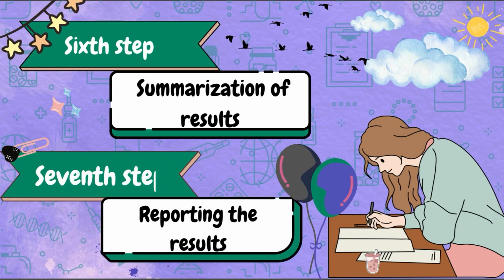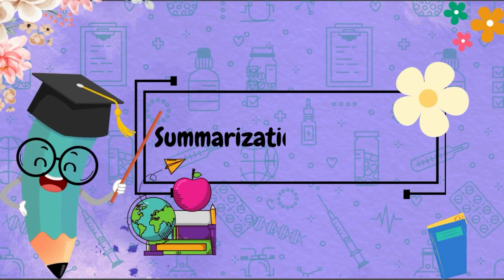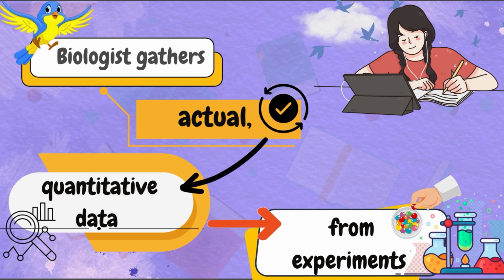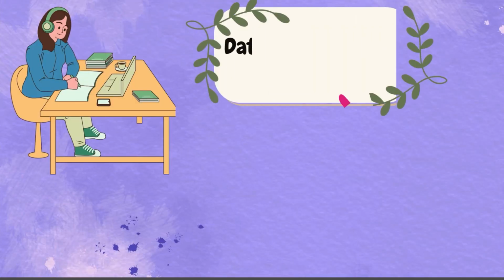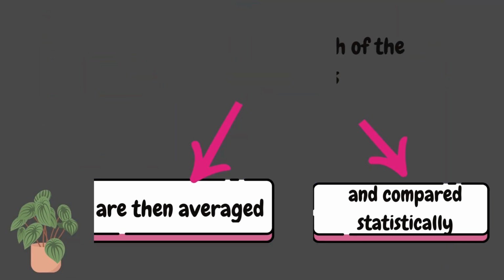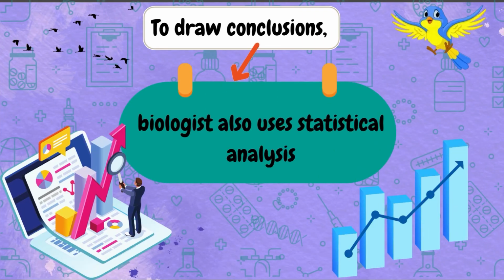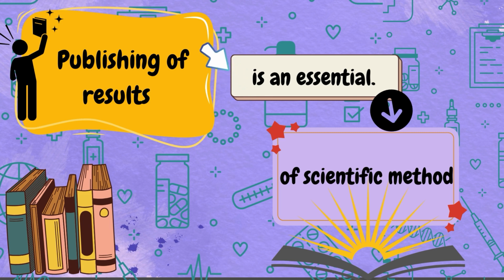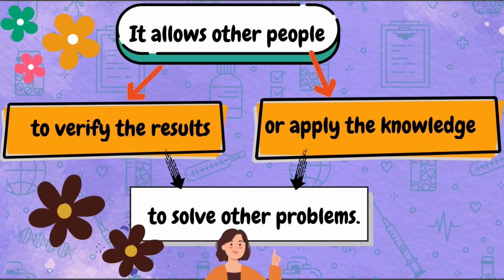Summarization of results| Reporting of results |Biology class 9 |Umair Khan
Hello
Today we will talk about the sixth and seventh step of biological method
sixth step of biological method is Summarization of results
seventh step of biological method is Reporting the results
lets talk about Summarization of results in detail
Biologist gathers actual, quantitative data from experiments.
Data for each of the groups are then averaged and compared statistically.
To draw conclusions, biologist also uses statistical analysis.
lets talk about Reporting the results in detail
And reporting the results is the last step of biological method
Biologists publish their findings in scientific journals and books,
in talks at national and international meetings and in seminars at colleges and universities.
Publishing of results is an essential part of scientific method.
It allows other people to verify the results or apply the knowledge to solve other problems.
Thank u
umair khan
Summarization of results
Reporting of results